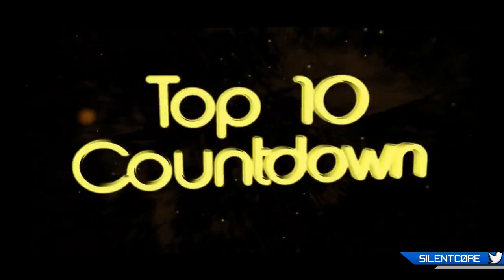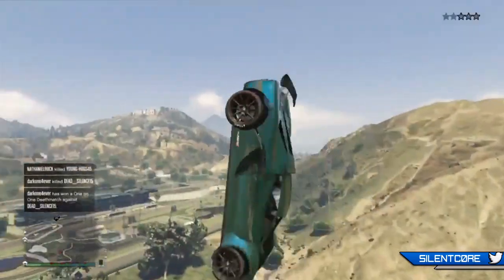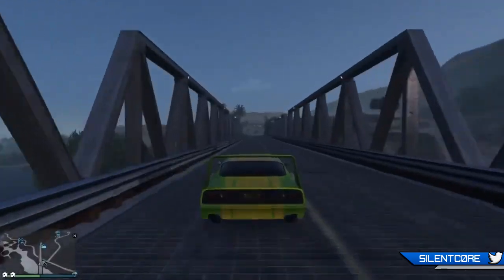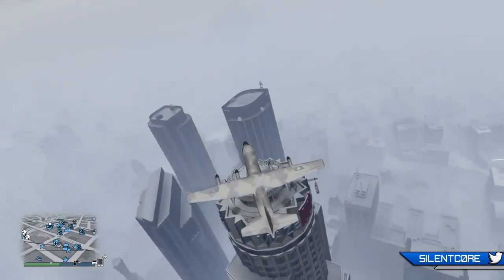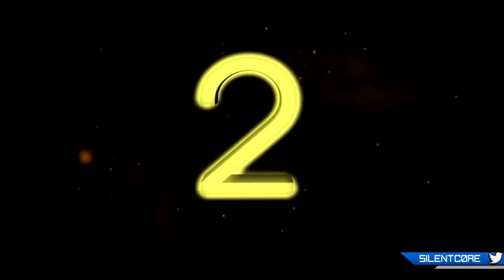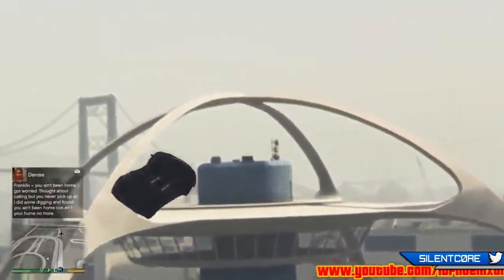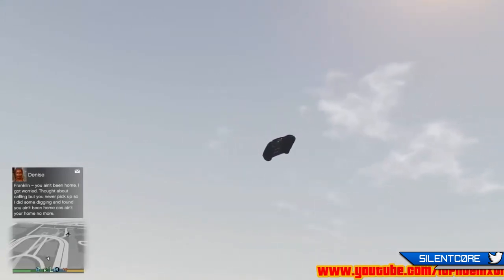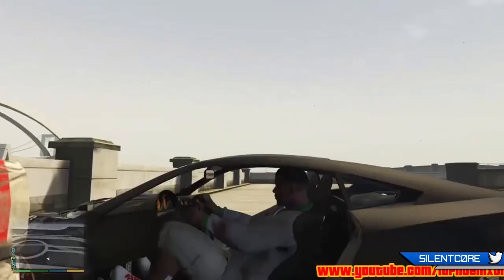Top 10 ACCIDENTAL STUNTS In GTA 5!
Top 10 Stunt Wins in GTA 5 and GTA 5 Online! Leave a like ^

Welcome to my GTA 5 Top 5/Top 10 series! This series features submissions from viewers compiled into a countdown for your viewing pleasure! The best clip of each week will receive an awesome prize thanks to the sponsors of this series!

► How to submit a clip
• Upload your clip to YouTube as unlisted or public